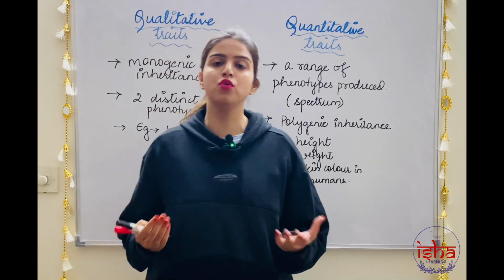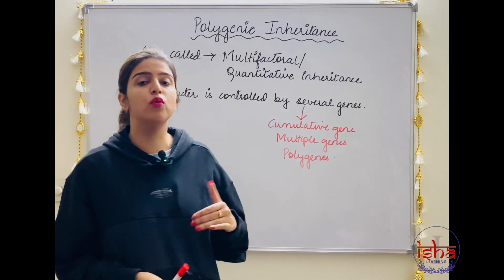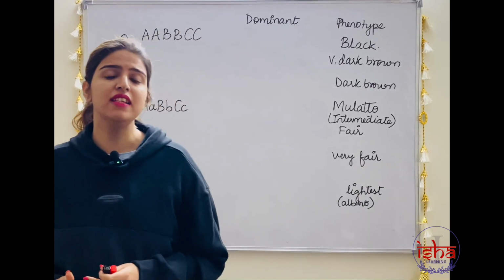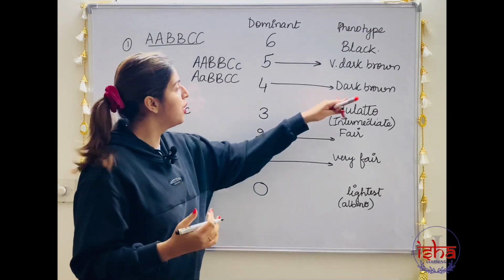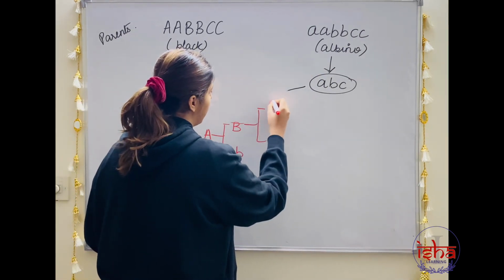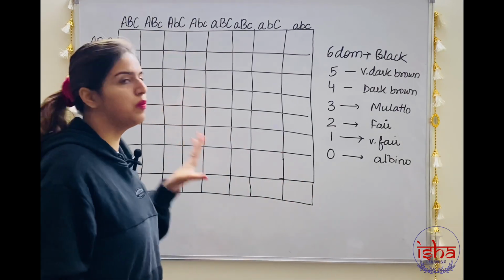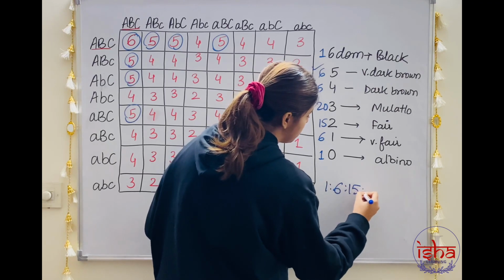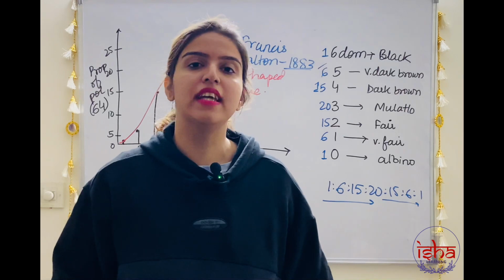V-15 | Polygenic inheritance (Quantitative inheritance)| Genetics series | Class 12 Biology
Check out the other videos from my Understanding Genetics from Scratch series.

This video talks about Monogenic and Polygenic inheritance i.e qualitative and quantitative inheritance.
Polygenic inheritance (Quantitative inheritance) involves several genes that together cause a single character. This has been explained using skin colour in man.